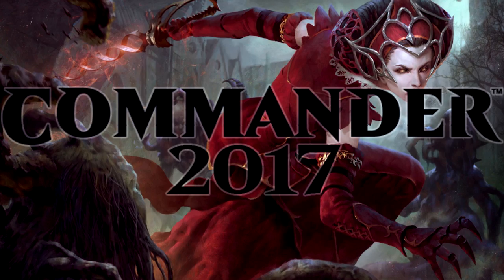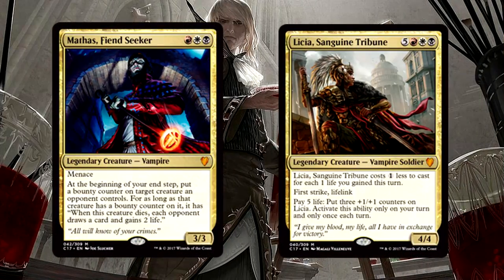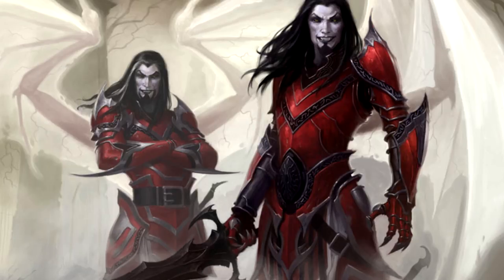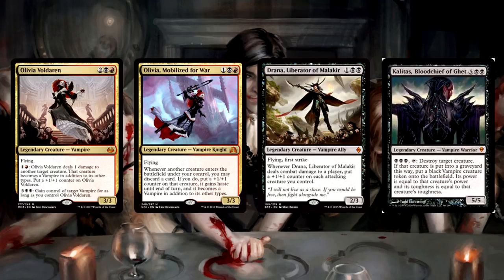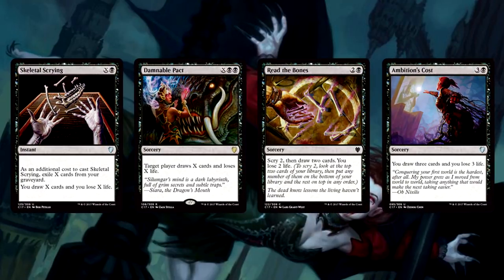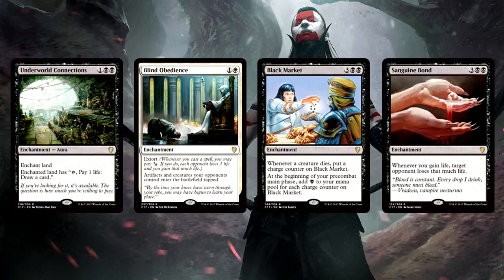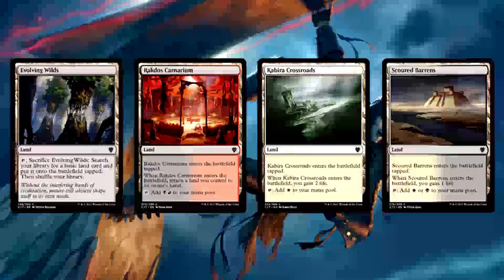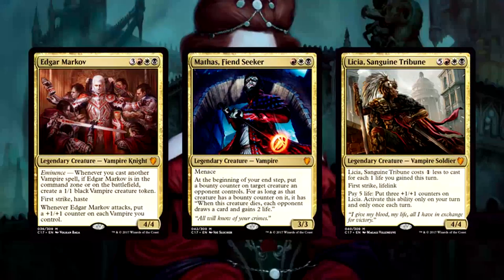“Vampiric Bloodlust” Commander 2017 Deck Tech and Upgrades featuring Edgar Markov – MTG!